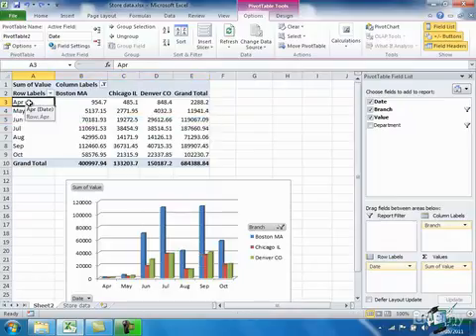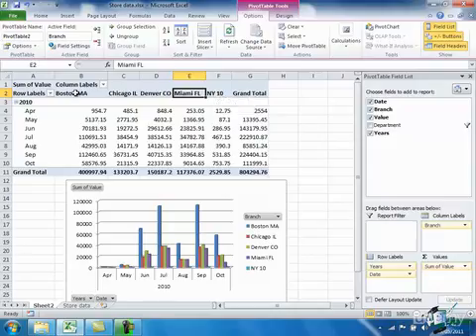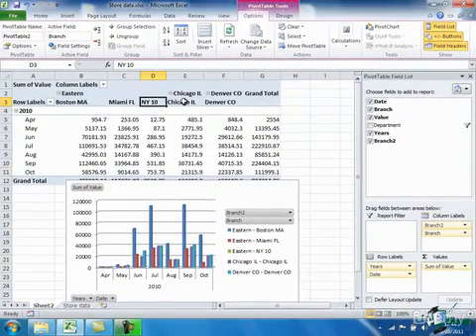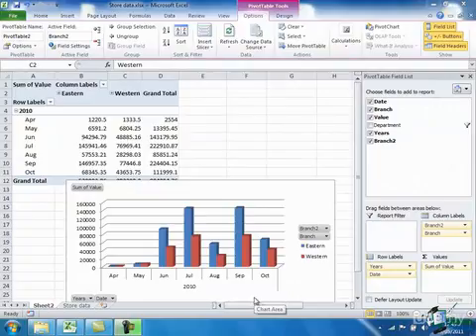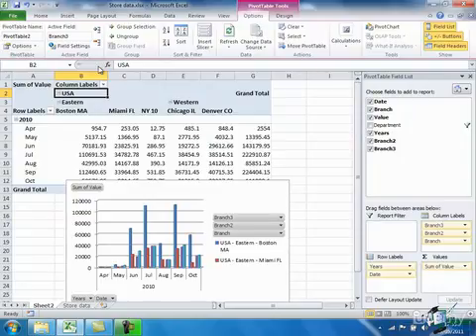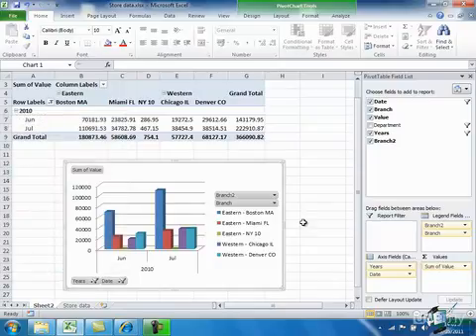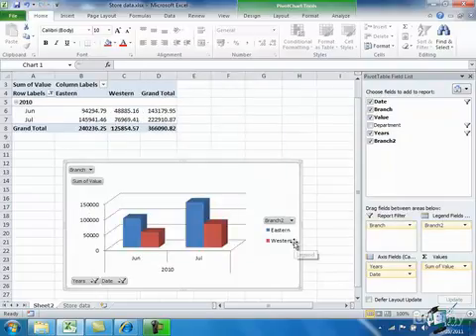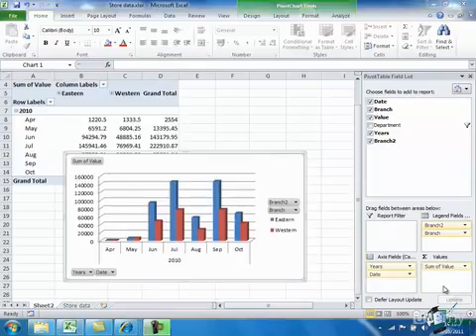Microsoft Project 2016 - part 3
Microsoft Project has been around in one form or another since the early '90s, but its usage amongst professional project managers is still not as widespread as you might think. There are a number of reasons for this, despite the fact that it is considered by many as being the industry standard benchmark for project management software.

One of the main reasons for project managers' apparent reluctance to embrace Microsoft Project is a lack of knowledge in respect of how the software works. It is notoriously difficult to successfully self-teach MS Project, largely because of a lack of understanding in respect of defining and linking project tasks. The problem is that the Task Sheet seems to suggest that one should enter task start and finish dates. This is in fact precisely the wrong thing to do as amongst other issues, it imposes what MS Project refers to as a 'constraint'. The wrong type of constraint reduces flexibility and can prevent MS Project from re-scheduling tasks should there be a change to the plan.

The correct way to define to tasks is in fact to specify only durations and allow Microsoft Project to set start and finish dates through its system of task linkage. Linkages define a dependent relationship between tasks and enable a fluid schedule to be planned. If for instance a task is delayed, the effect on any dependent tasks will be displayed on the Gantt chart giving the project manager forewarning of possible scheduling issues. This is perhaps the least understood aspect of Microsoft Project, especially for the inexperienced user and very difficult to teach one's self.

Another reason for project managers' reticence is a lack of understanding of the true scope of the software's capability. In the right hands, Microsoft Project is an immensely powerful scheduling tool, enabling the project manager to experiment with various 'what if' scenarios. The Gantt chart is the traditional way of representing the project's timeline and have long since been considered a highly useful visual tool. Traditionally Gantt charts would be drawn out by hand and a complex project could take some considerable time to plan in this manner.

microsoft project 2010, microsoft project download free 2007, microsoft project download, microsoft project tutorial, microsoft project for mac, microsoft project trial, project management, software microsoft visio, microsoft project 2016